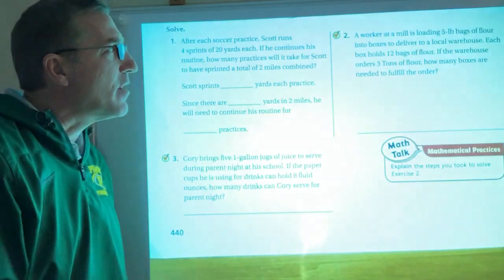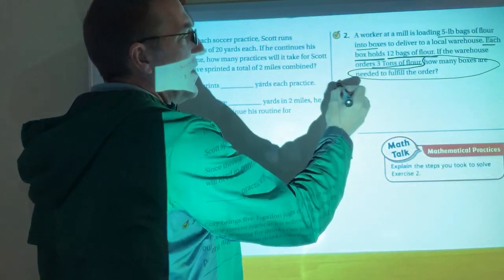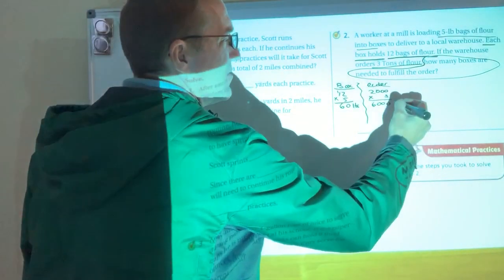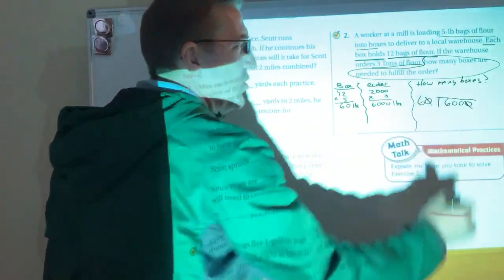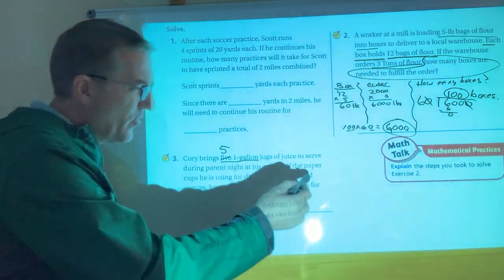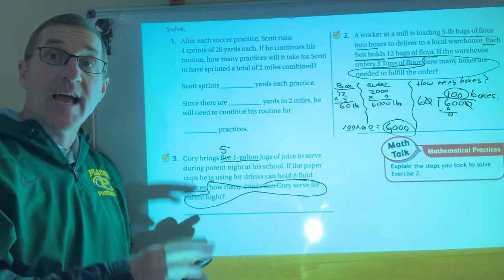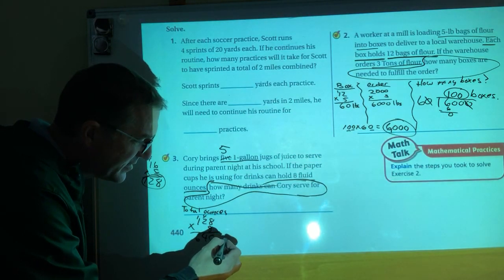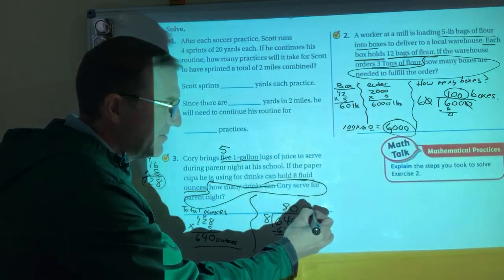10.4 Video 3